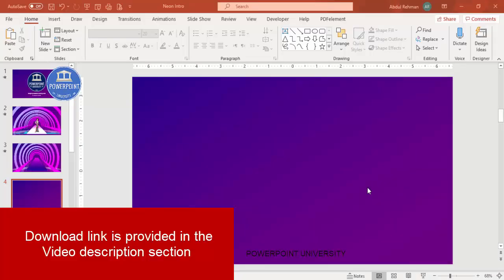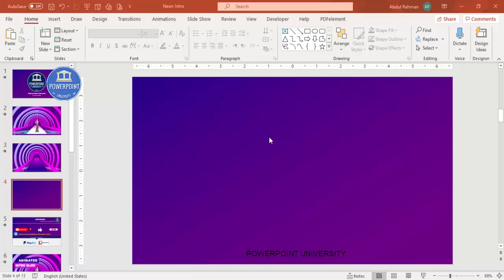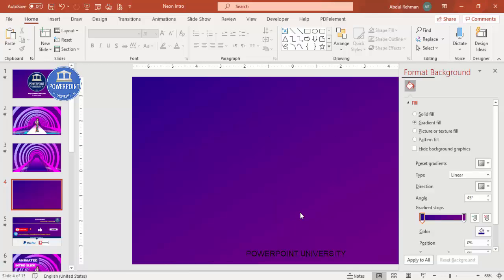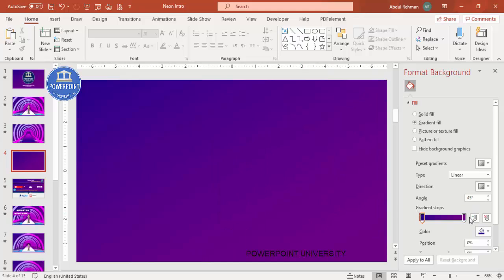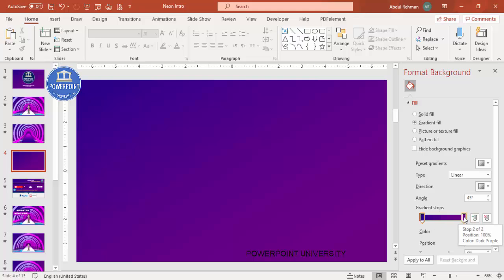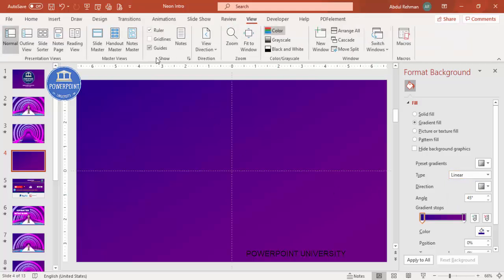Animated Neon Effect Intro Slide in PowerPoint